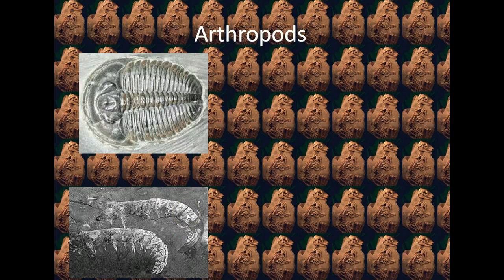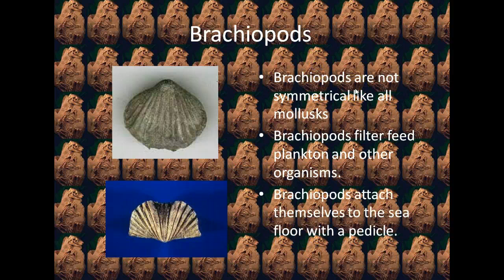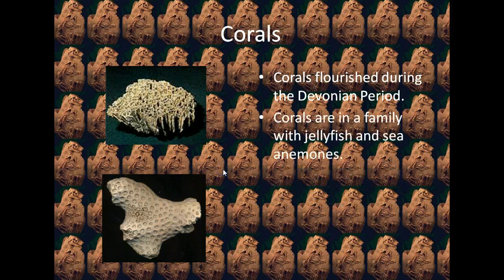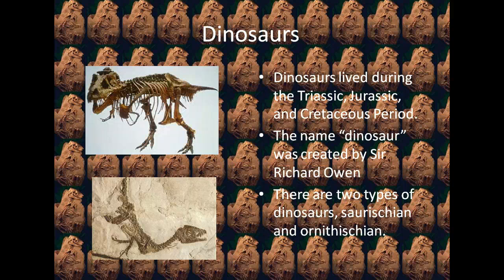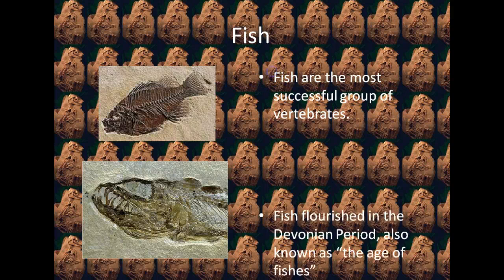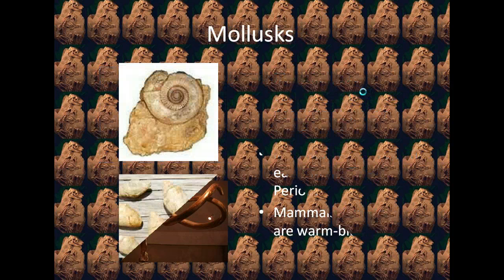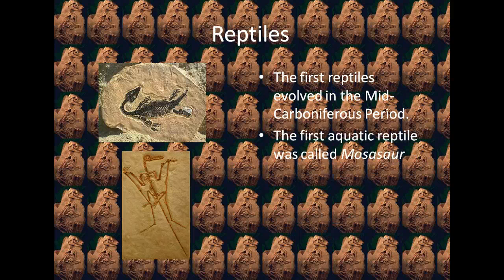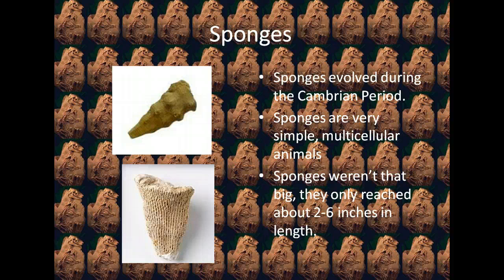Fossils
narrated ppt on fossils